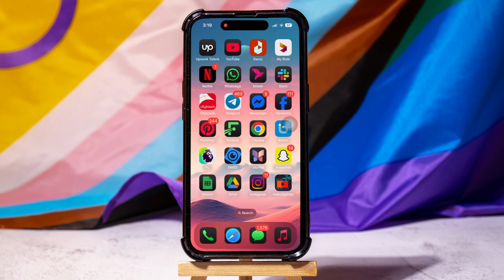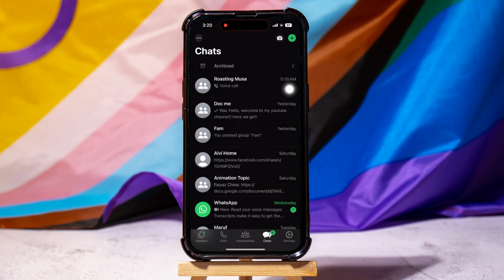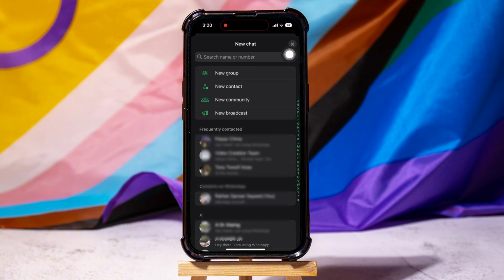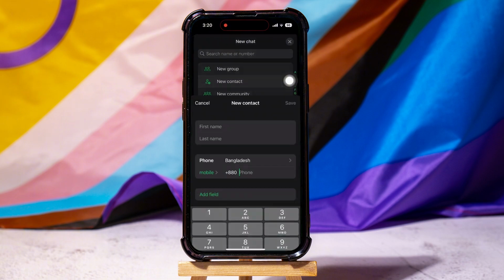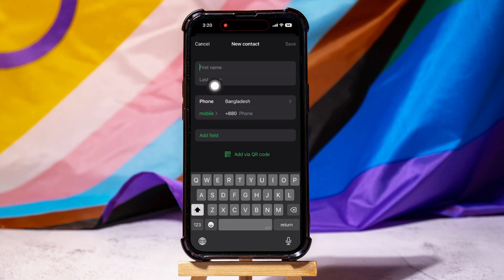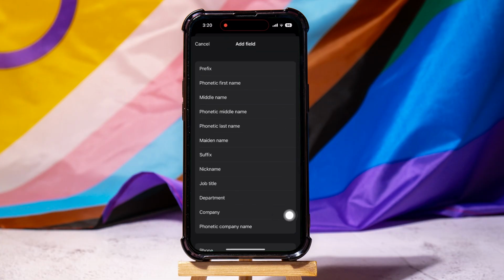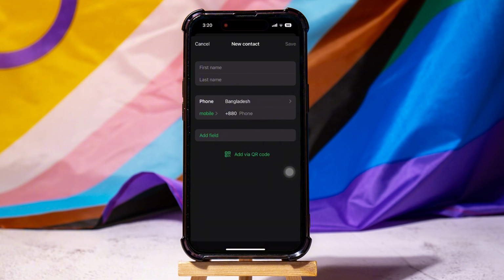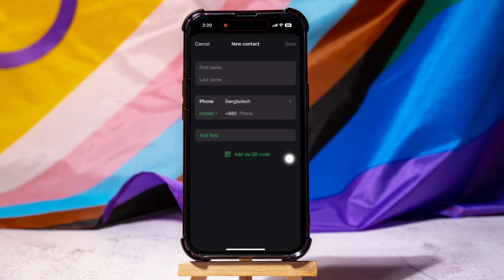How To Add On WhatsApp 2025 (iPhone & Android)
"Learn how to add contacts on WhatsApp quickly and effortlessly! Whether you're new to WhatsApp or just need a refresher, I'll guide you through the simple steps to add someone to your WhatsApp contacts list. Adding friends, family, or colleagues has never been easier. I remember when I first got on WhatsApp and felt a bit lost, but don’t worry, I've got you covered. From saving numbers to syncing your contacts, I’ll share tips and tricks to make sure you’re connected with everyone you need. Watch along, and you'll be a pro at adding contacts on WhatsApp in no time!